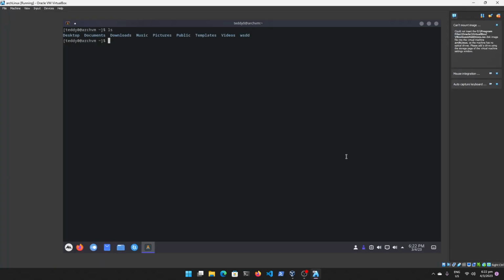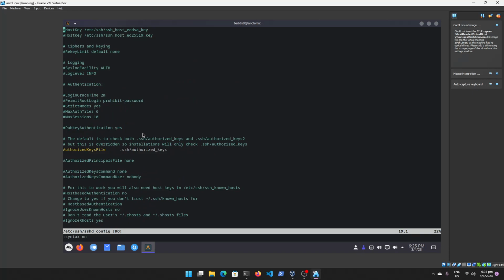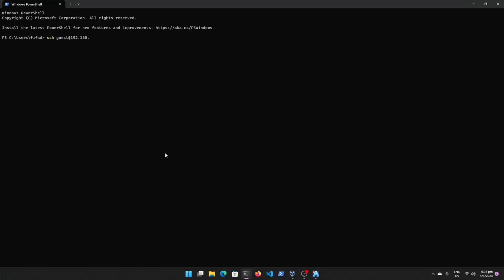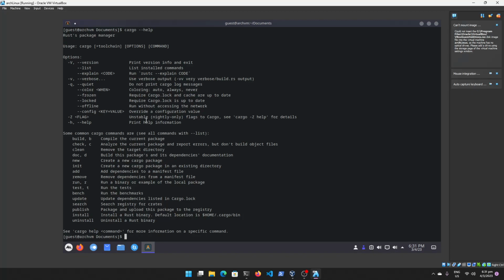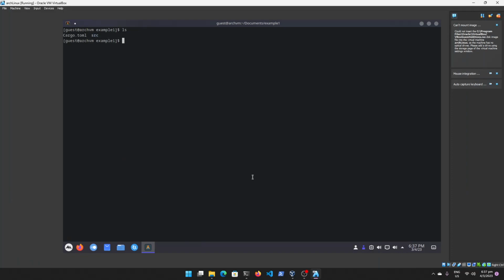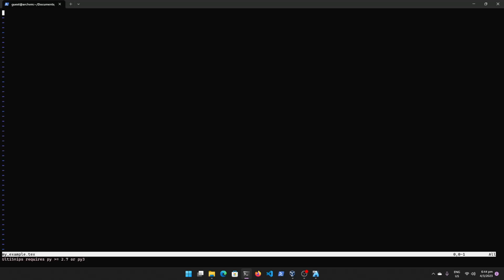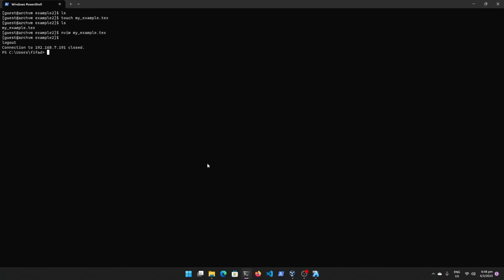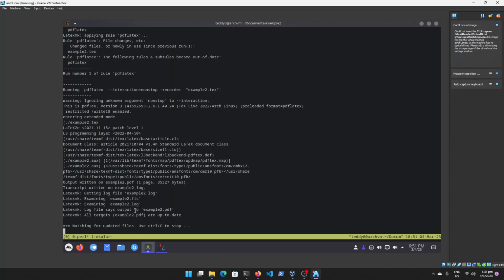ssh into linux servers or Virtual Machines at home from windows, it is quite useful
Links
 Sections

Chapters:
0:00 part i
5:00 part ii
10:00 part iii
15:00 part iv